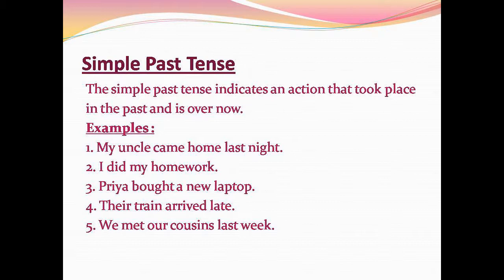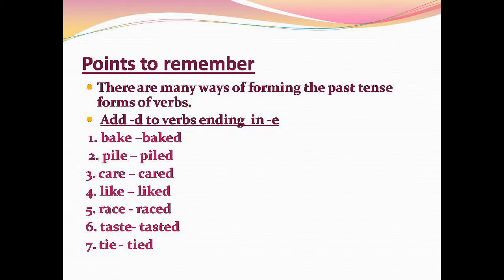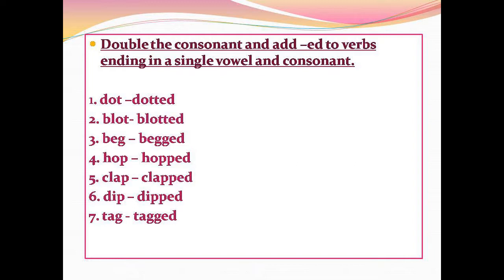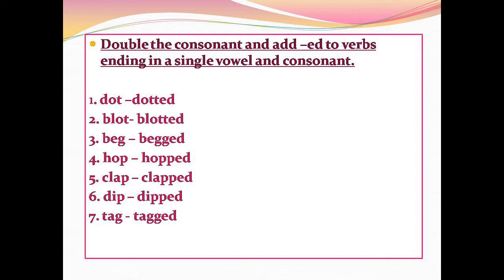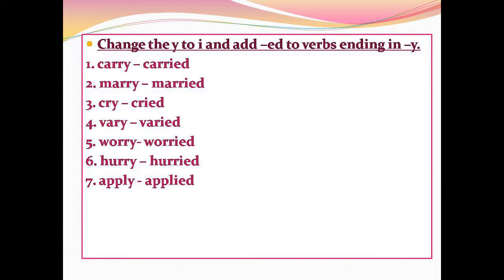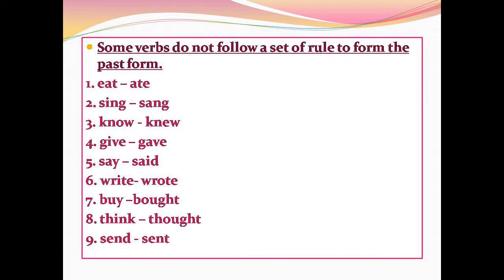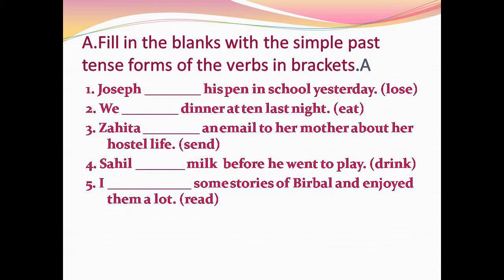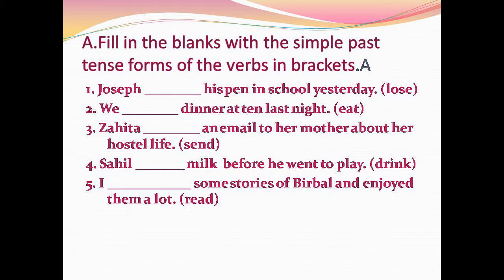FORM : 5 SUBJECT : ENGLISH TOPIC : CH.9 PAST TENSE (PART 1)